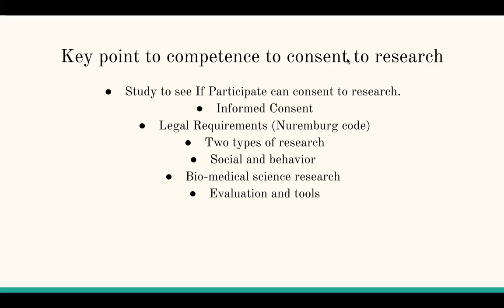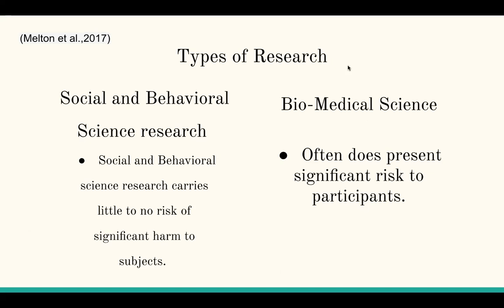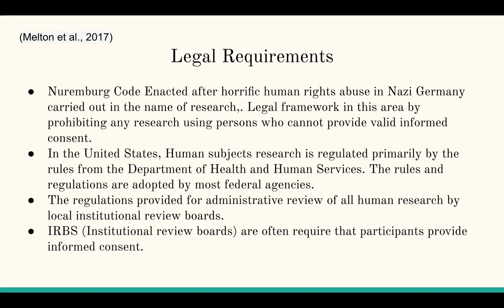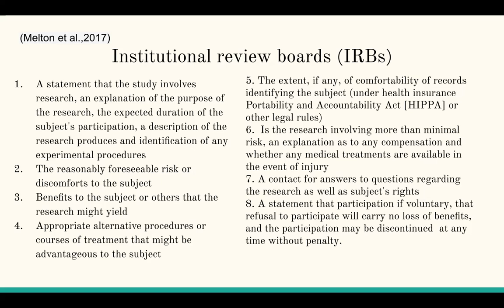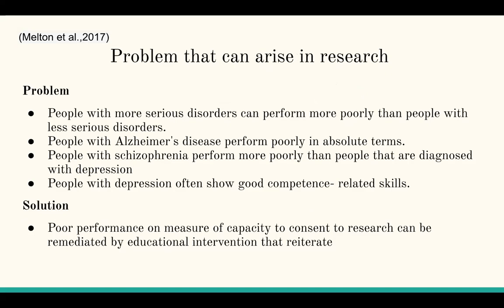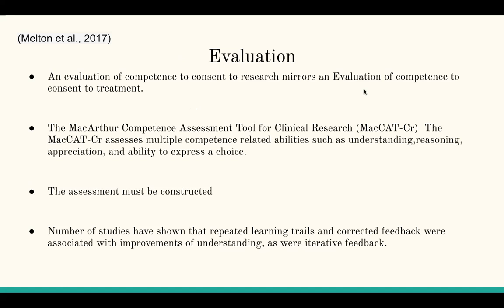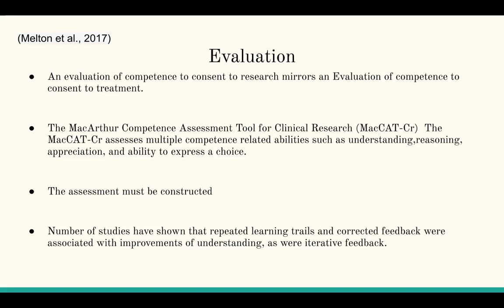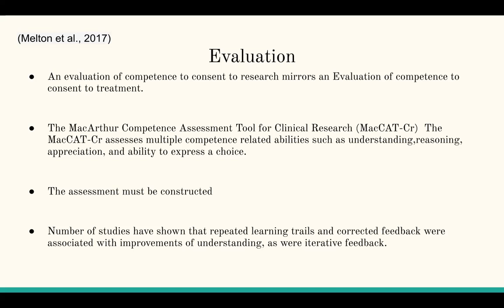Kaitlin McALister Competence To Consent to Research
Competence to Consent to Research Presentation. Module 3. PSY546